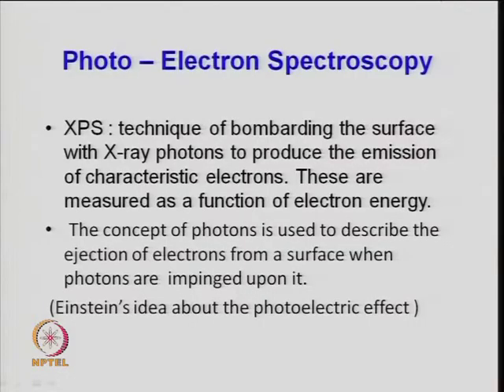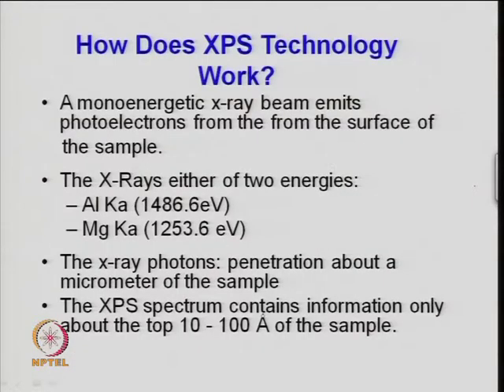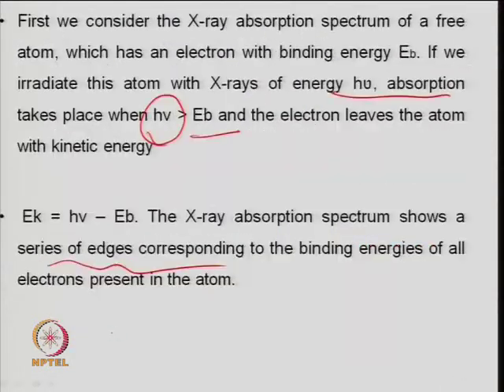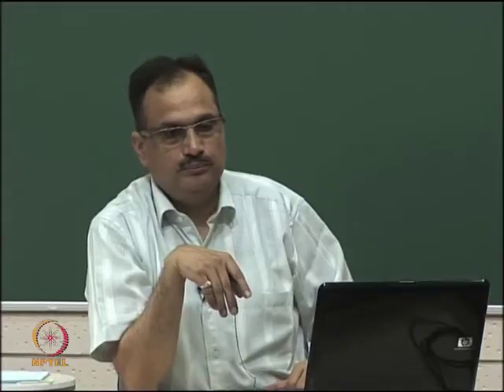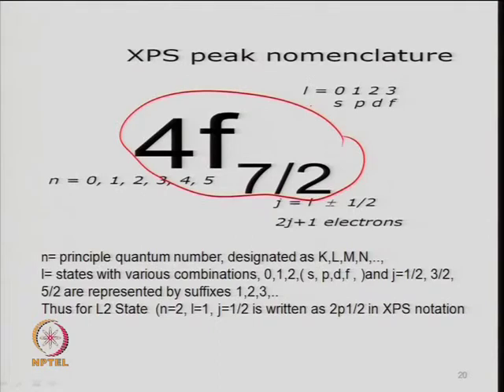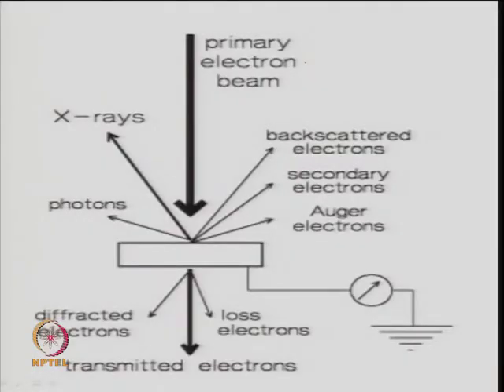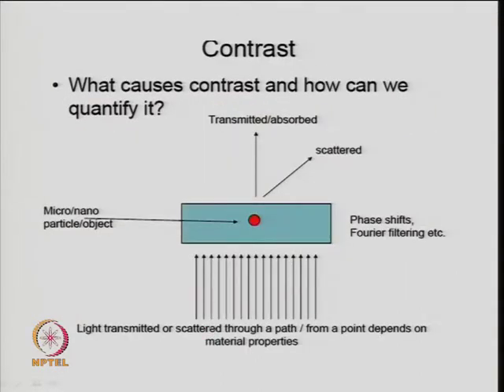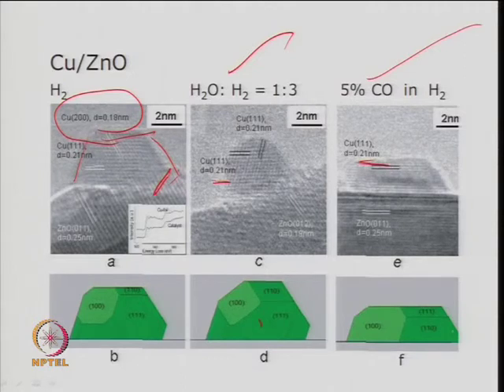Mod-05 Lec-15 Lec 15